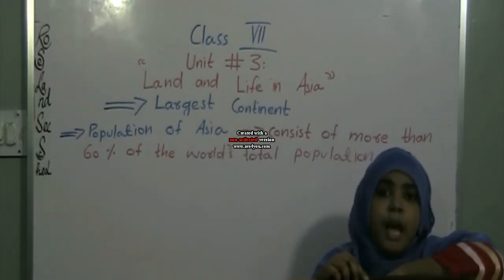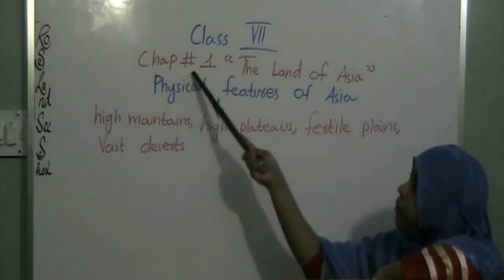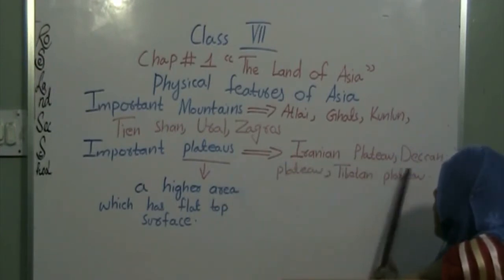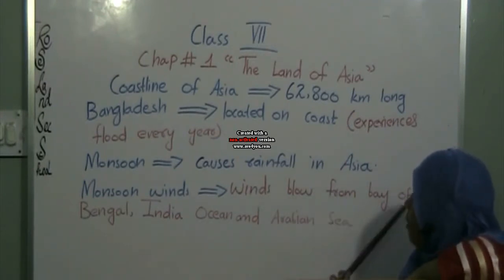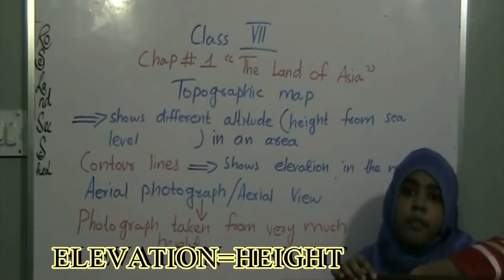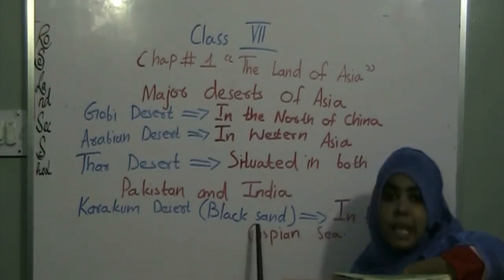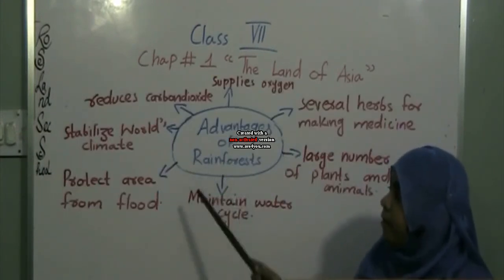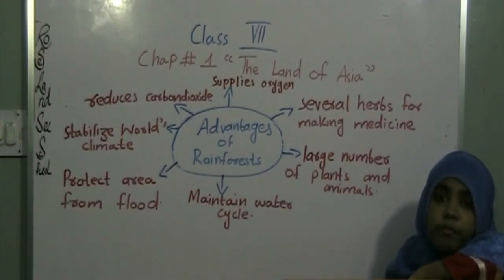Class VII SST Unit#3 Land & Life in Asia